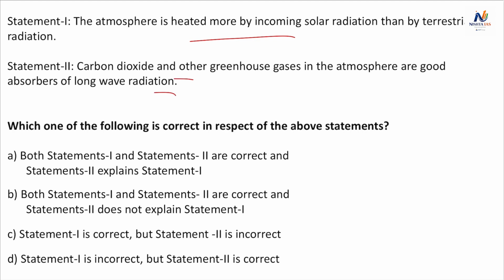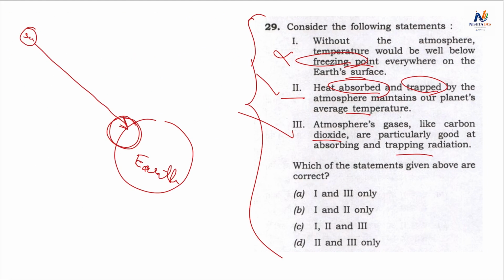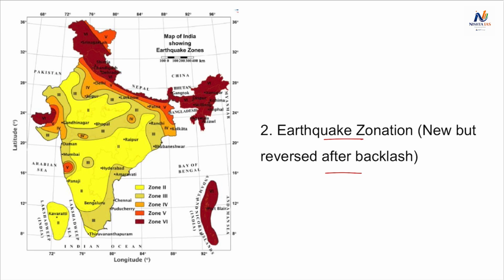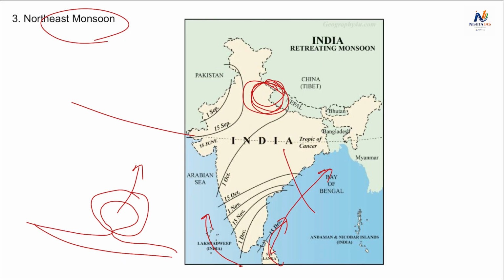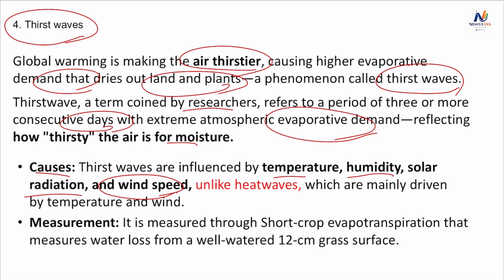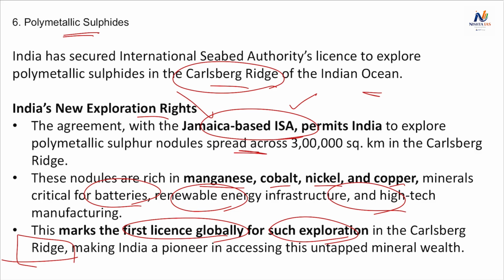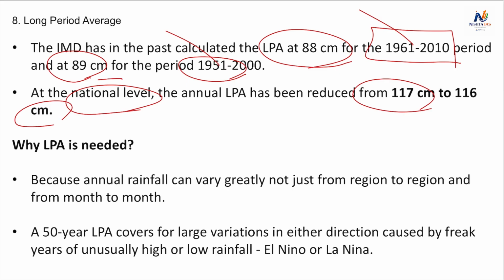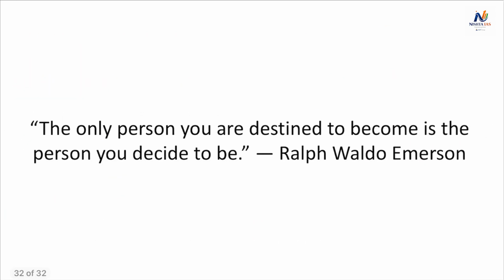PRELIMS EXPRESS | DAY 08 | NISHTA IAS | GEOGRAPHY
📍 NISHTA IAS – Prelims Express | Geography Day 02

Boost your UPSC preparation with Geography Day 02 of our Prelims Express series! 🚀 This session is designed to help you revise key concepts quickly, improve accuracy, and strengthen your conceptual clarity for the Prelims.

In this video, we cover important Geography topics along with exam-oriented insights, previous year question trends, and smart tricks to eliminate wrong options. Whether you're revising or building your basics, this session will keep your preparation on track.

✅ Quick Revision
✅ PYQ-Based Approach
✅ Concept Clarity
✅ Time-Saving Techniques

Stay consistent, stay focused, and keep moving one step closer to your UPSC goal! 💯